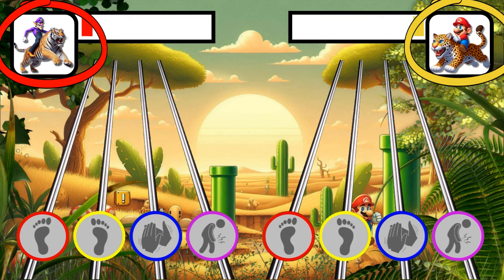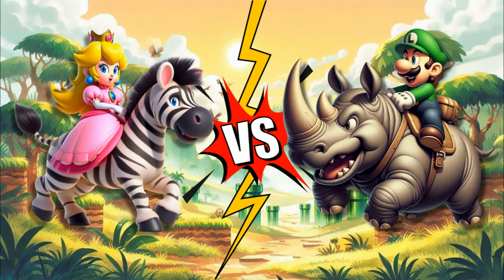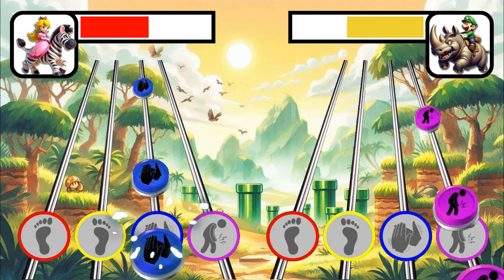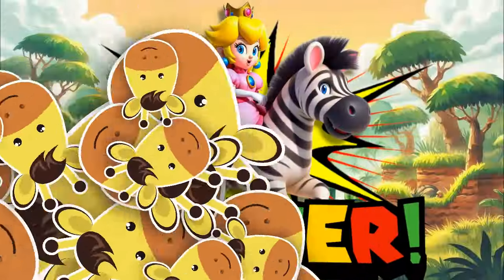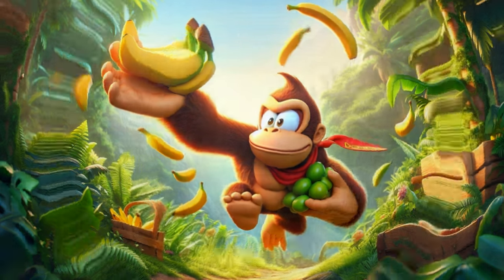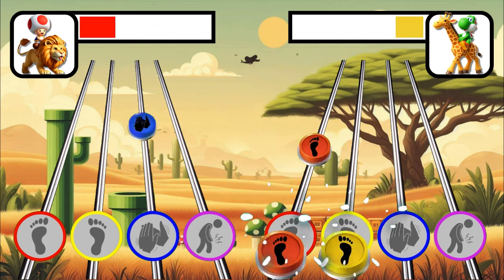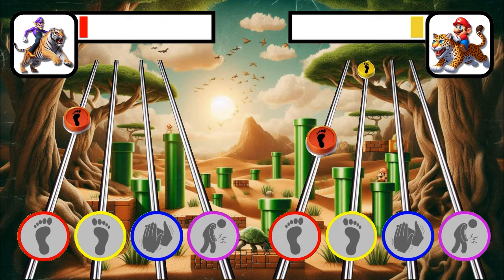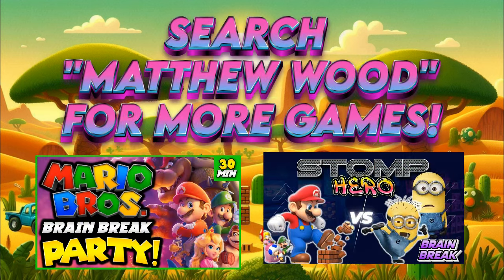Super Mario Safari Stomp! | Mario Brain Break | Freeze Dance | Just Dance | GoNoodle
Dance and cheer for your favorite Super Mario characters riding your favorite Safari animals! Choose your favorite Safari animal with a Mario character riding on top, then follow your team's buttons as they move down the track to power up your meter. Be the first to fill up your meter and your team wins! Help Donkey Kong find Diddy Kong on the Kong Safari Run in the mini game!

This activity really stimulates the brain as your try to follow the button's commands into the play zone. Give it a go! Its great for kids, kindergarten, first grade, second grade, all the way up to adults! the game is perfect for anyone who is looking for an activity for keep the moving while having fun!

The goal is to keep kids active, and getting informed on the newest videos can help keep your kids excited for more!
0:08 Intro and DANCE!
0:42 Round 1
1:26 Round 2
2:12 Round 3
3:00 Mini Games! Kong Safari Run!
3:54 Round 4
4:42 Round 5

Love these types of videos but need them in Spanish or other languages? Looking for games by Matthew Wood en Español? Check out the new channel, Descanso Mental, for brain breaks to meet the needs of everyone. We can all try to be more inclusive these days :)

At Okay Lets Play, check out many creators like @coachcoreymartin,    @CoachMegerFitnessGames ,  @PEwithCoachSmith ,  @pe_bowman ,   @TanziiTV ,  @RSDOnline ,  @BeWellPlayed ,  @PEwithMrG ,  @TeacherMisterAlonso    and many many more! I strongly suggest you check out the PE Bowman, Coach Meger, Coach Smith, Tazii TV, RSD Online, Be Well Played, P.E. with Mr. G's, and Teacher Mister Alonso's Youtube Channels for ALL of their content!